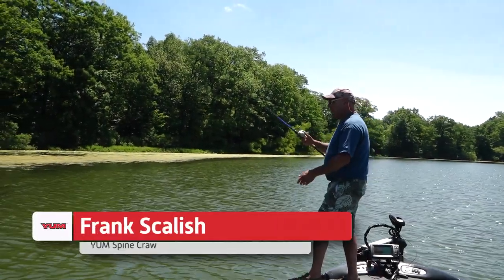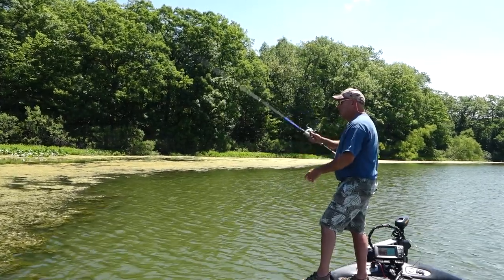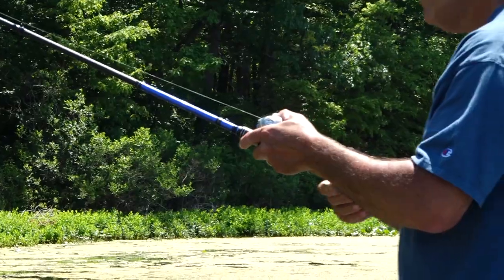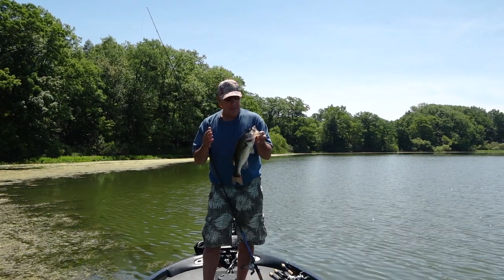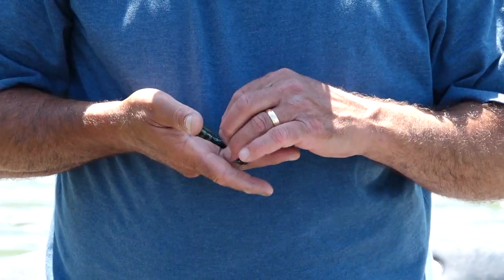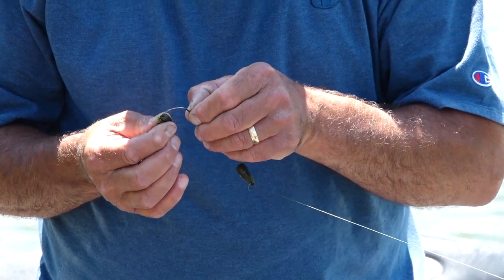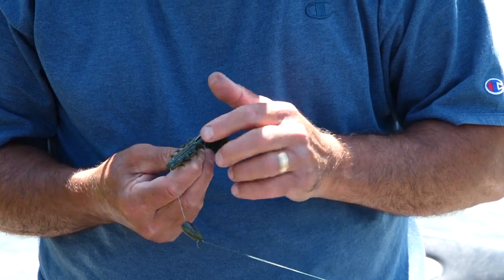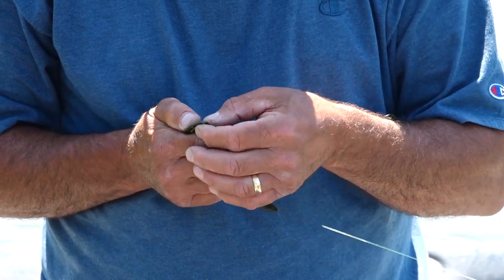YUM Spine Craw Punching Grass Setup! (How To Rig)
*NEW* for ICAST 2020 is the YUM Spine Craw.

Frank Scalish walks you through his setup to punch grass mats with the YUM Spine Craw, and why the action on this soft plastic bass fishing bait is so attractive to big bass!

The YUM Spine Craw is built for speed with a compact body and a tight, rapid movement through the water. The 3.75-inch craw features angled appendages along the body that serve two purposes. First, they displace more water. Secondly, they slow the Spine Craw’s descent through the water column - which allows anglers to use a heavier weight when flipping for more accuracy. But the Spine Craw isn’t just a flipping bait, it works as a trailer and can be Texas or Carolina rigged.